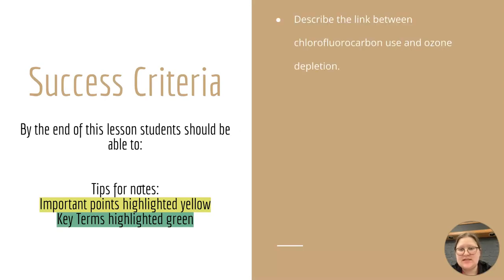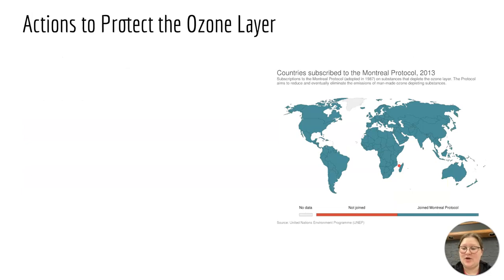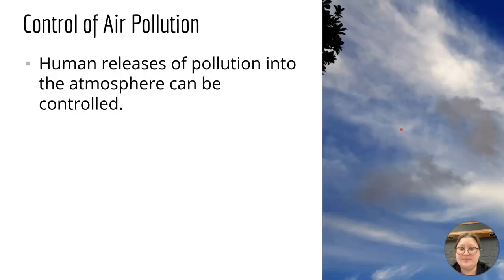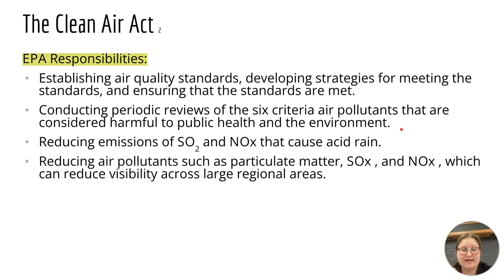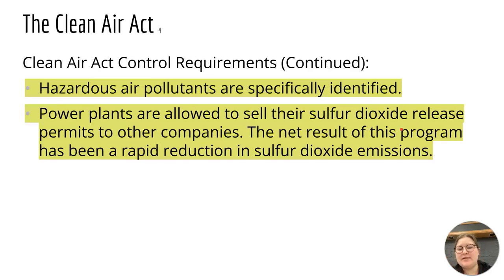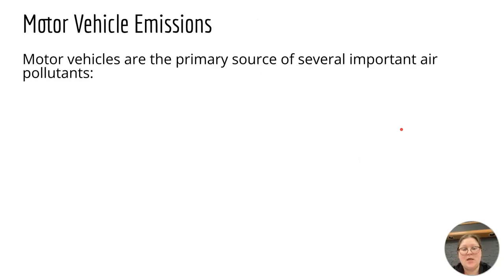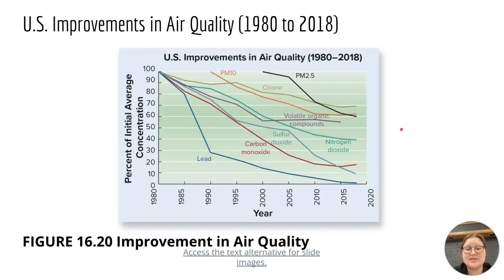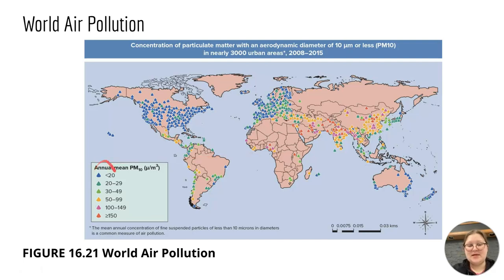16.5 Control of Air Pollution